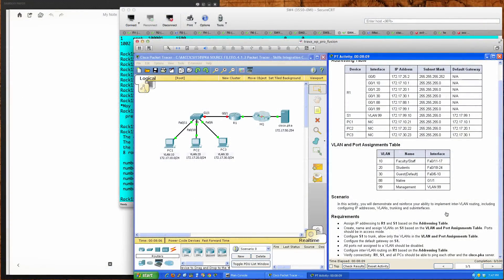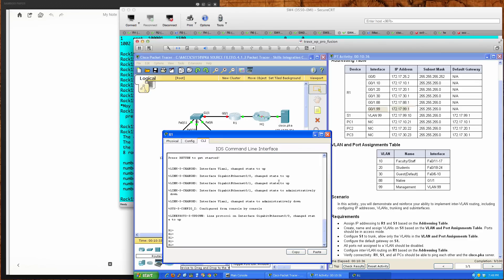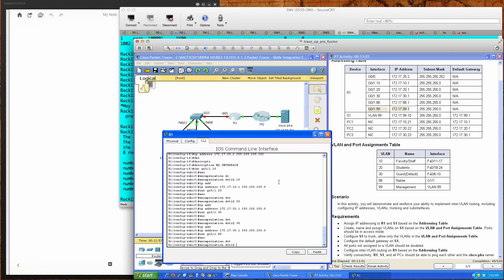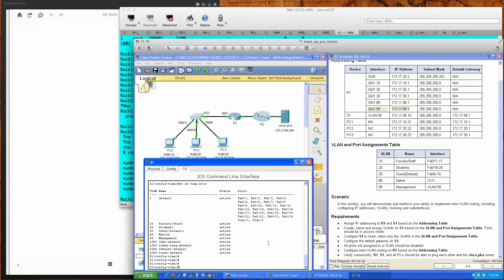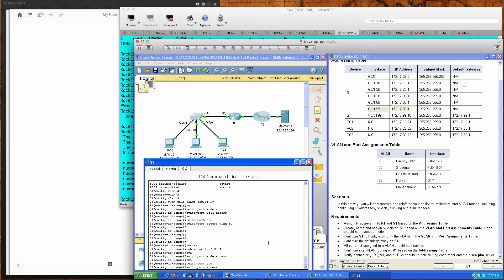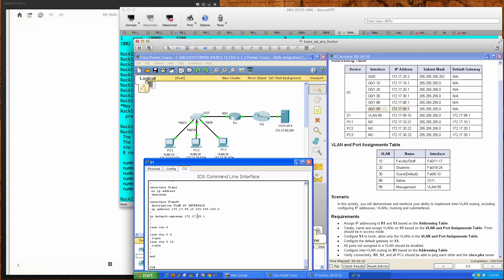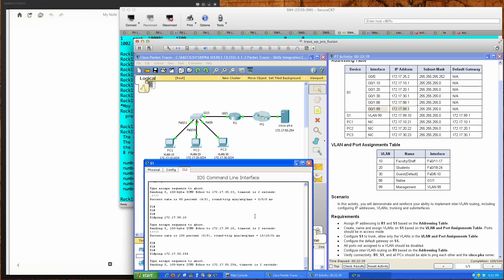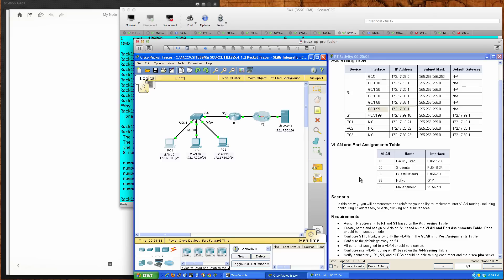Spring 2014 - CSI158-84x (Week #3 - 04122014) - Packet Tracer 5.4.1.2 Tutorial